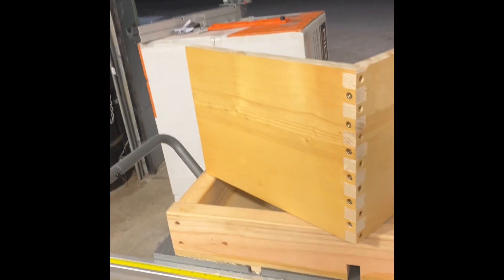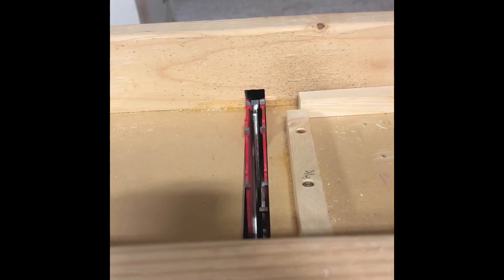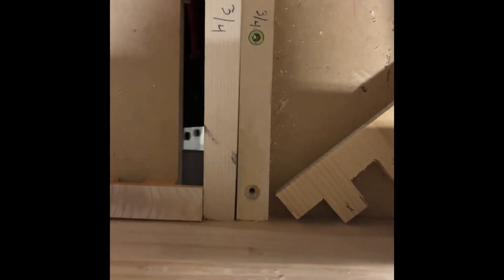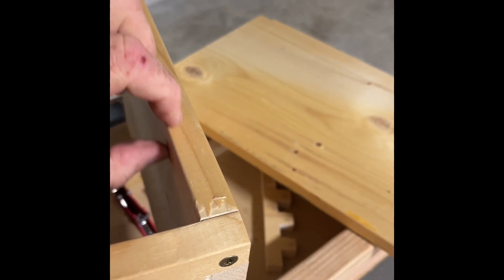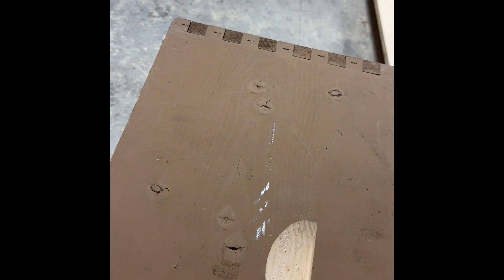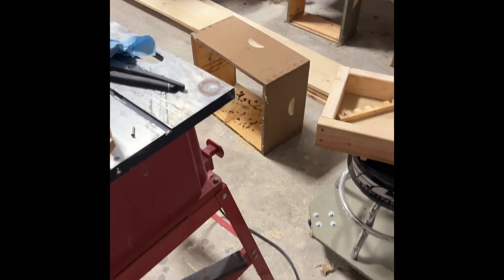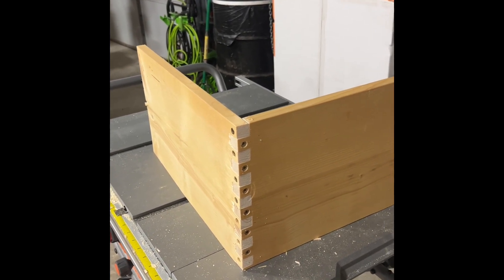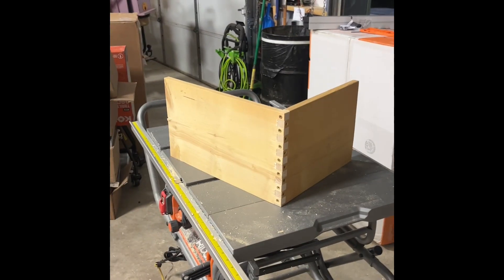Bee Hive “finger joints” Jig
I’m figuring out how to build a jig to make finger joints to make bee hives.